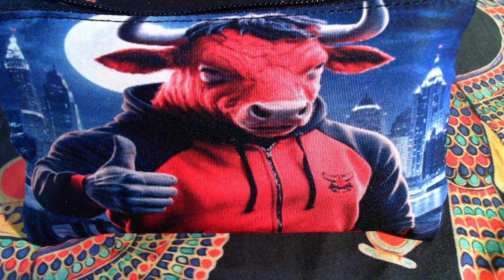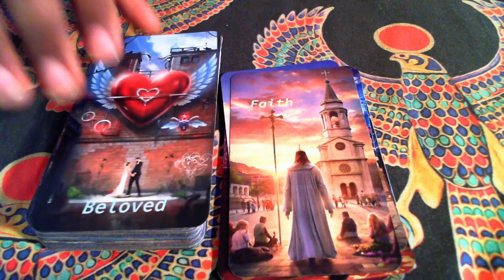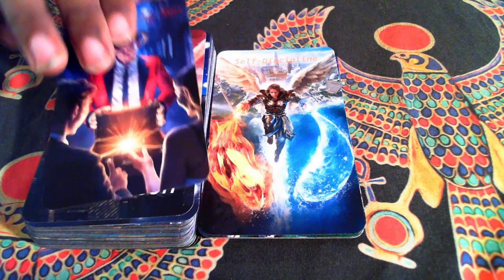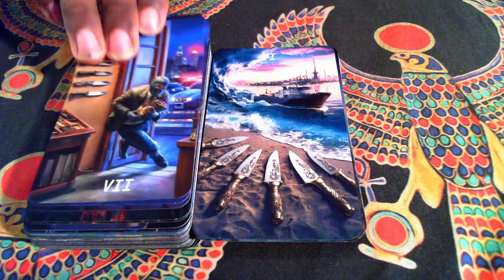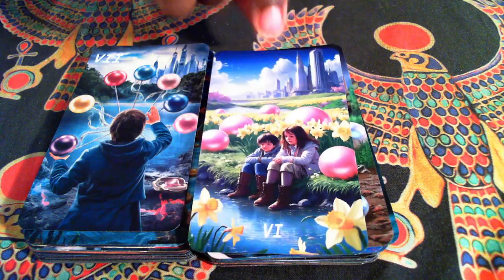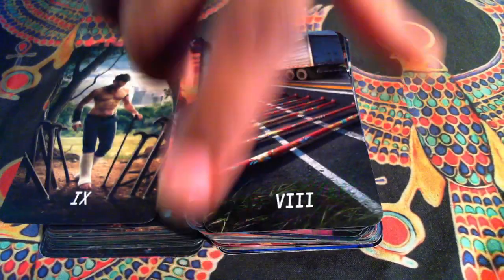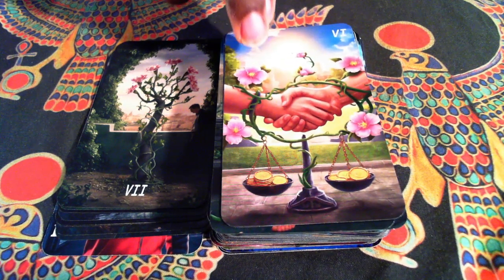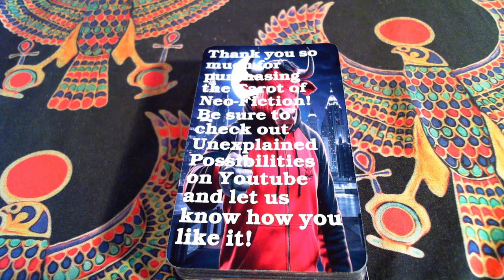The Tarot of Neo-Fiction Flipthrough! (Brand New Deck from the Mind of Melvin the Crimson Taurus)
Hello all and welcome to the  showcase vid. Nothing much happening here apart from showing you my very first tarot deck that I created. I hope you enjoy and like it! Please remember to share and tell your friends.

If you're interested in purchasing the Tarot of Neo-Fiction you can do so here!

Also be sure to check out Melvin's book So Strange Times!

And follow Unexplained Possibilities on social sites!